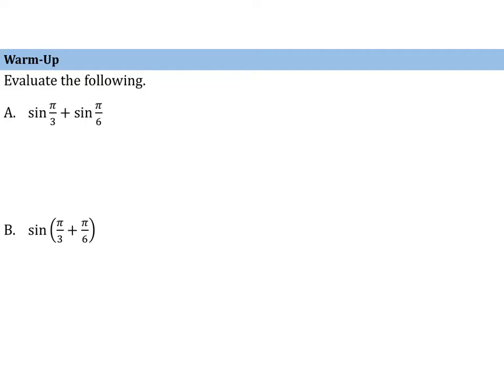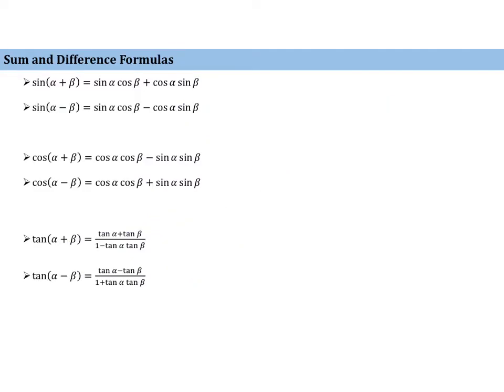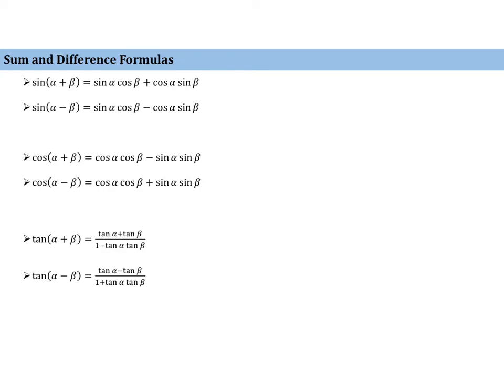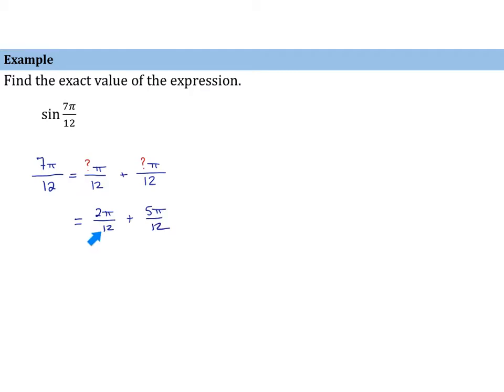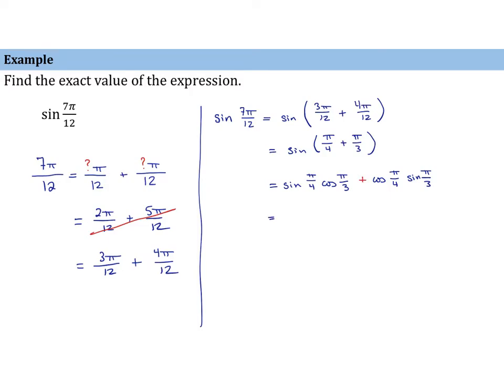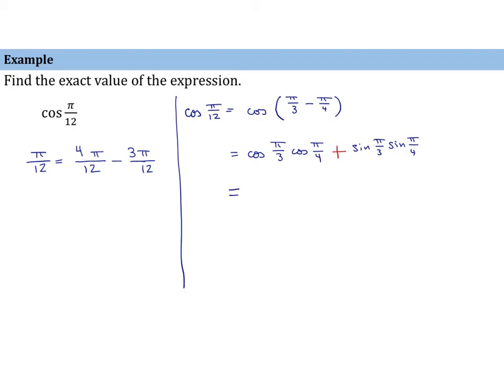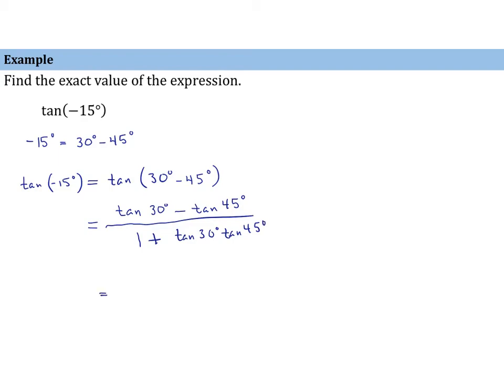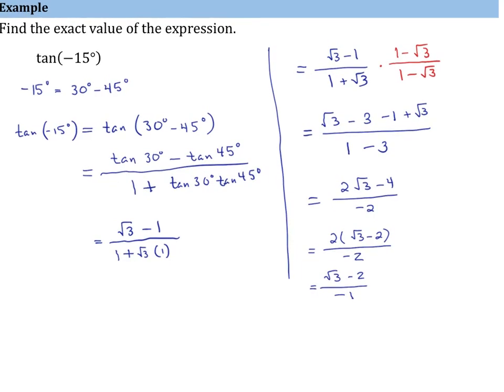Sum and Difference Formulas, Part 1: Introduction